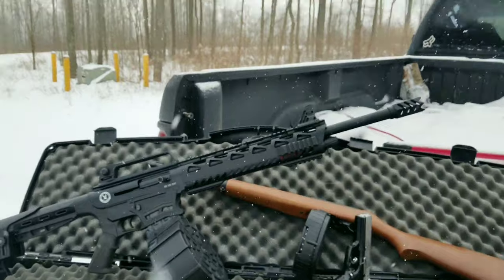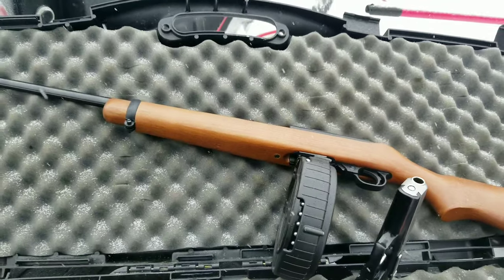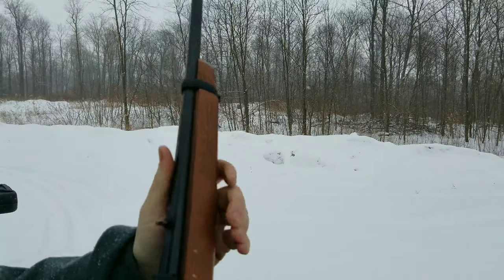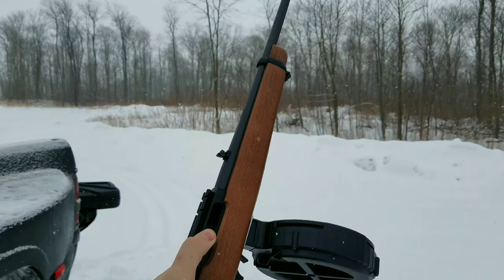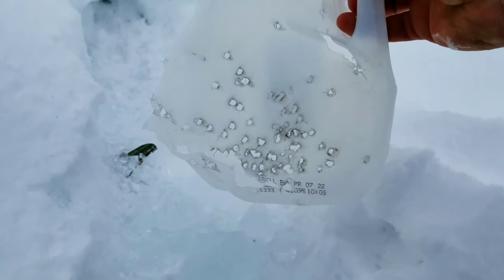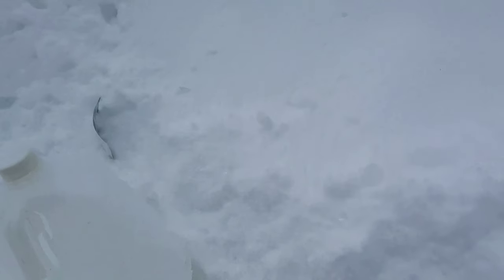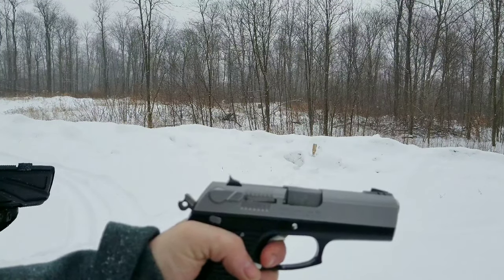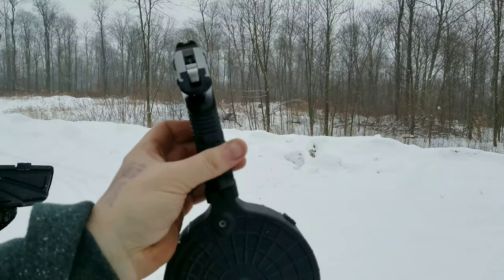Ruger 10/22 Drum Magazine 🎯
ruger 10/22 drum magazine, silver eagle drum ,45acp drum magazine, seismic ammo